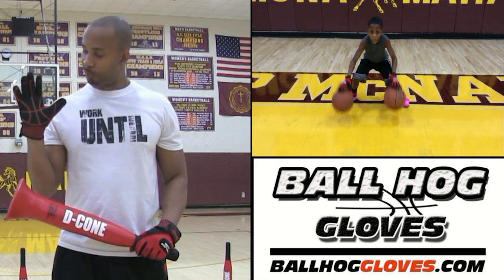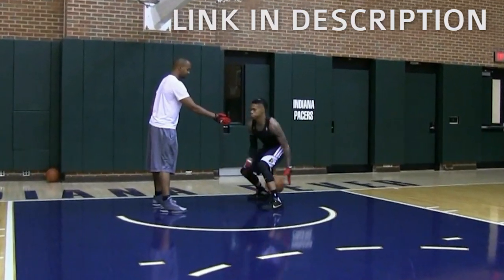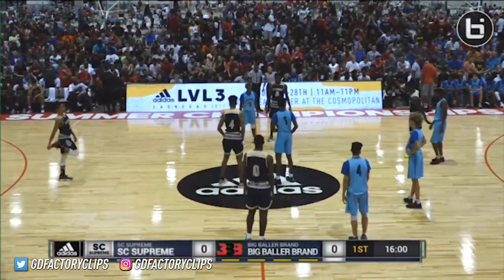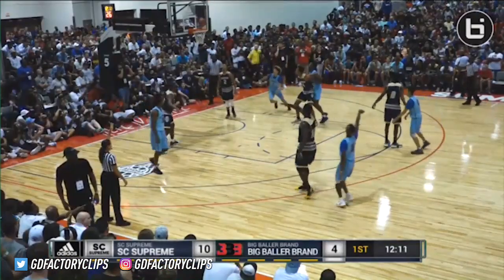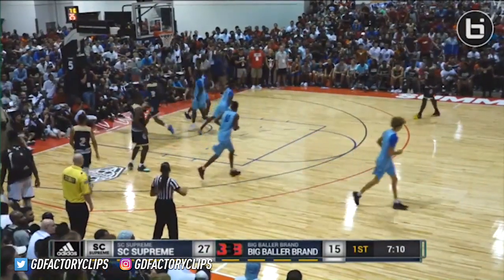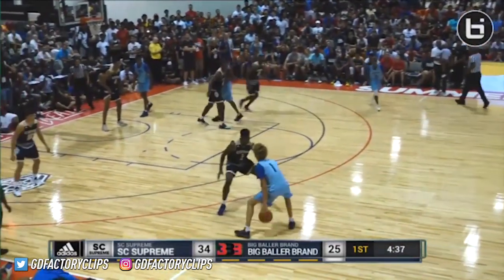LaMelo Ball Full Highlights vs SC Supreme (2017.07.26) Adidas Uprising - 36 Pts, 12 Reb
Become a monster. THE WORLD'S MOST ELITE JUMP PROGRAM
All clips property of the HallPass Media & BallIsLife. All videos are edited to follow the "Free Use" guideline of YouTube.